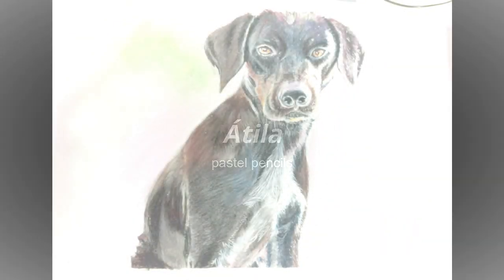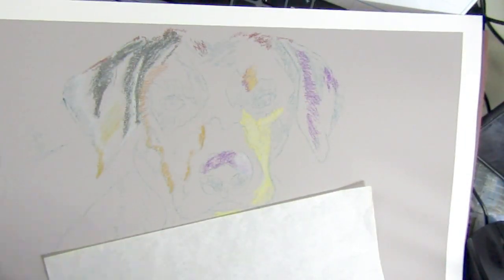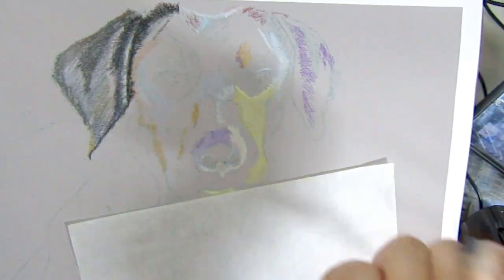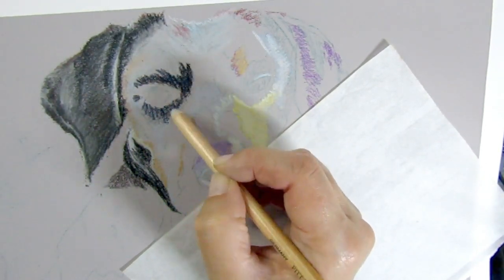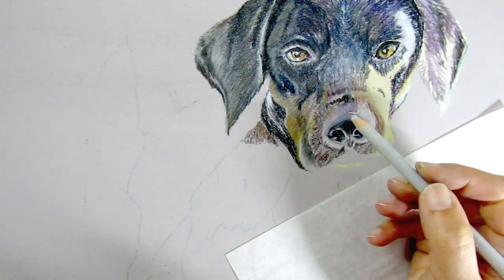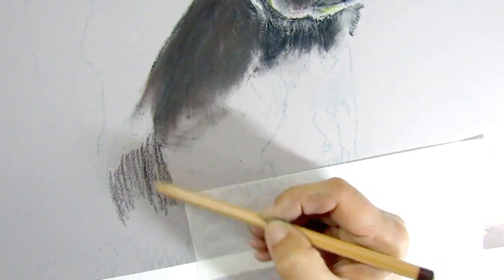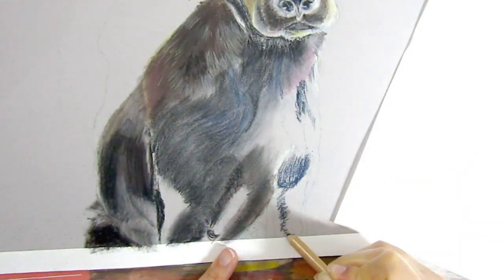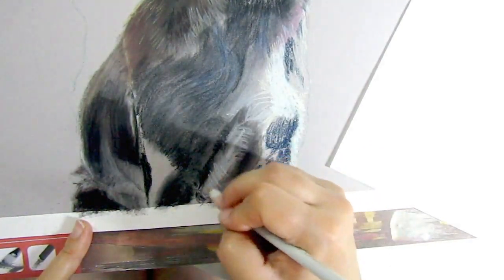DOG PORTRAIT | PET PORTRAIT | PASTEL PENCILS | NARRATED | BEGINNERS CAN DO IT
In this video I am doing a pet portrait of my father’s dog to gift him for his birthday. I chose to do it with pastel pencils and sanded paper. If you’d like for me to make a pet portrait of your pet, or to offer as a gift with someone’s pet in it, please contact me, using the comment section on this video, my Instagram or my e-mail (see information bellow)

Be inspired, be safe, make art and have fun!!! 😊

If you like this video, please give me the thumbs up and click on the SUBSCRIBE but along with the little bell, to be notified when I post more videos with content like this.

I also have an Etsy shop with fun stuff for you. IT’s called The Amateur Point. There’s a link bellow and also at the end of this video, if you want to check it out.

Write to me:
Ana S. C. S. Pereira
APARTADO 000103
EC CASCAIS II
2750-997
CASCAIS

Materials:
• Canson Mi-Teints Touch A3
• Pastel pencils – Stabilo CarbOthello and Faber Castell Pitt Pastel

Filming materials:
 Canon Power Shot SX 430IS wifi (I couldn’t find it, but here is a very close one)
 Nikon D3200
 Blue microphone